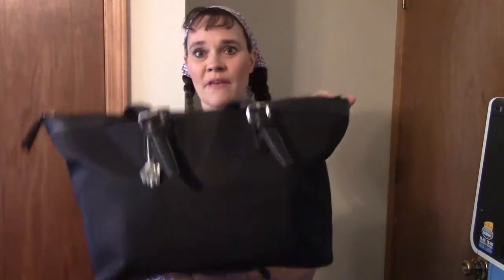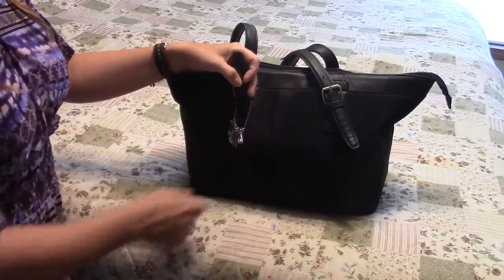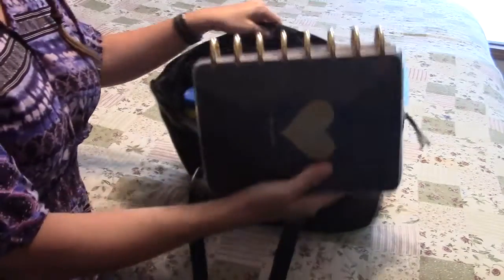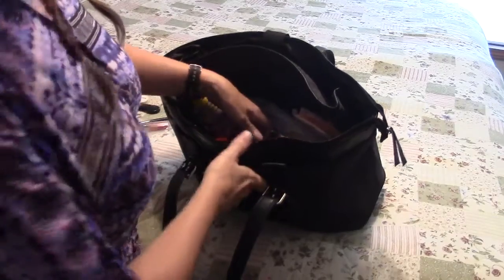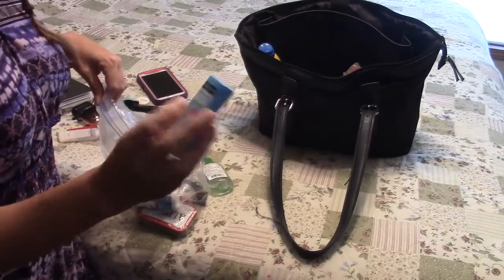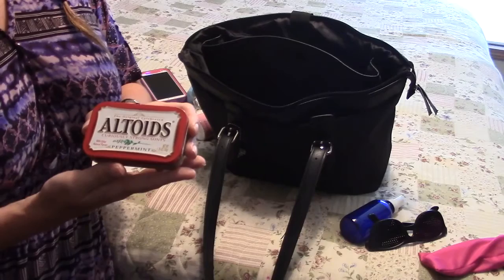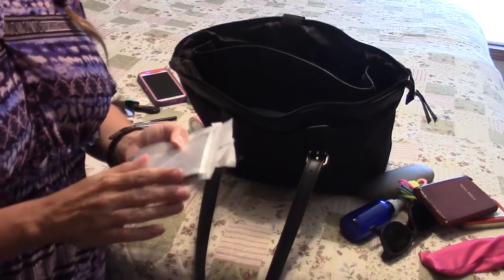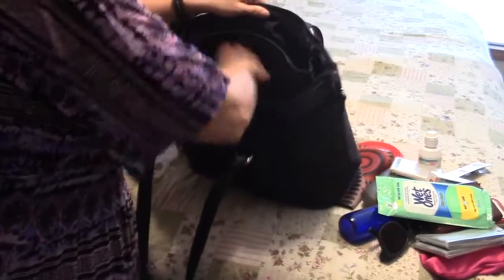Now What's In My Purse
I do love watching the occasional "what's in my purse" video.  I already put one up this year, but I'm in a more usual purse that I tend to use, again, so I figured I'd give another purse tour, since this is more my norm, than my last purse tour was.